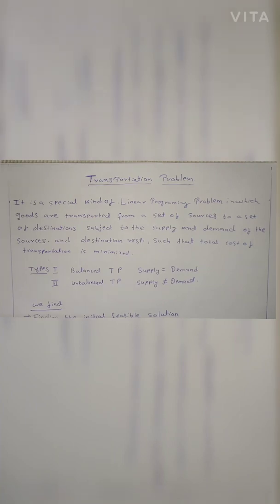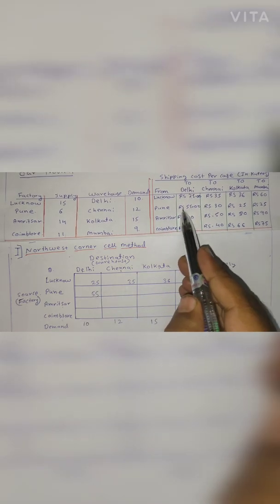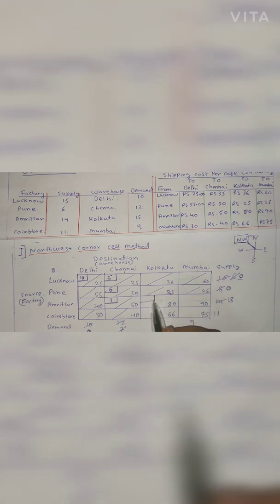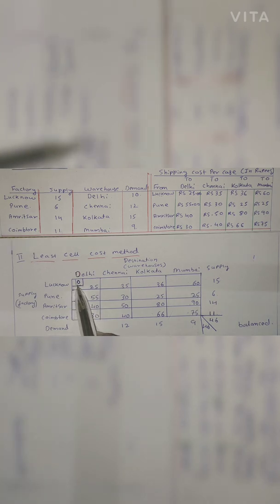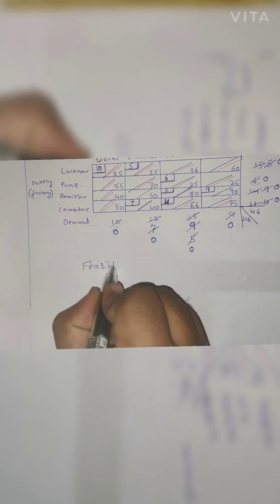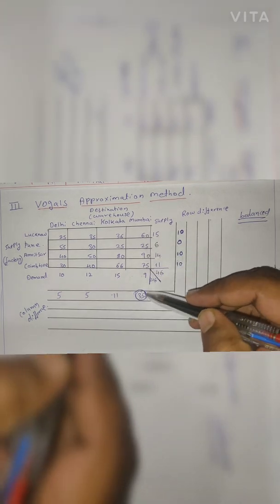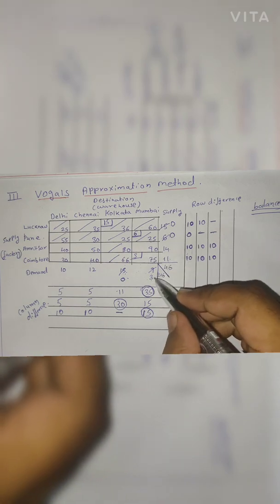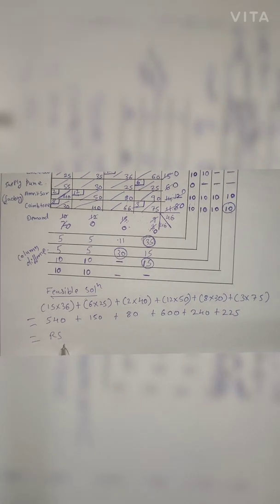Transportation problem ||vogals approximation method|| North-west corner method|| least count cell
Transportation problem ||vogals approximation method|| North-west corner method|| least count cell method || using simple method